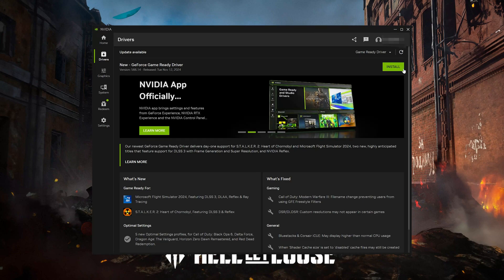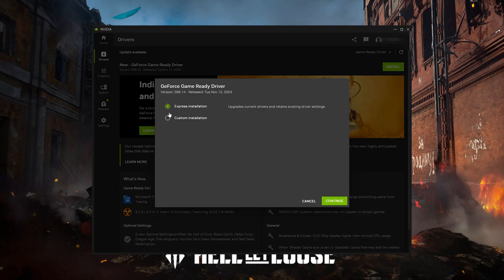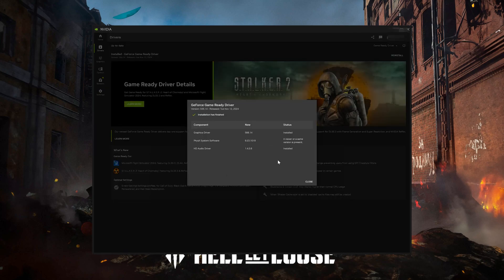FIX Hell Let Loose LowLevelFatalError/Fatal Error On PC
The errors "Low Level Fatal Error" and "Fatal Error" in Hell Let Loose usually occur when there is a significant problem with the game's interaction with hardware, software, or drivers. These errors often happen in games built with modern engines like Unreal Engine and can be related to various causes such as compatibility issues, graphics driver problems, or corrupted game files. Here are the common solutions for this errors."

CHAPTERS
00:00 Intro
00:25 Solution 1
01:37 Solution 2
02:54 Solution 3
03:24 Solution 4
06:26 Outro